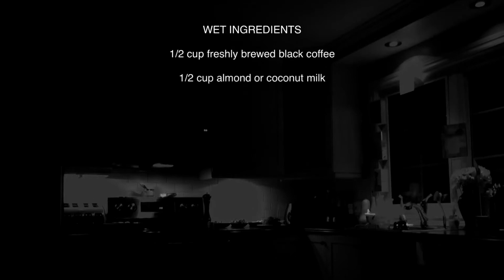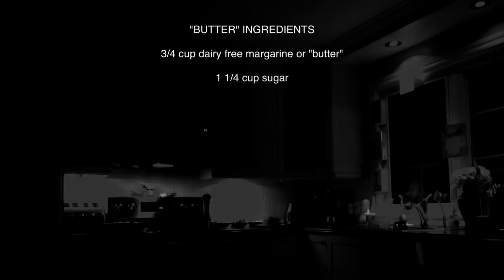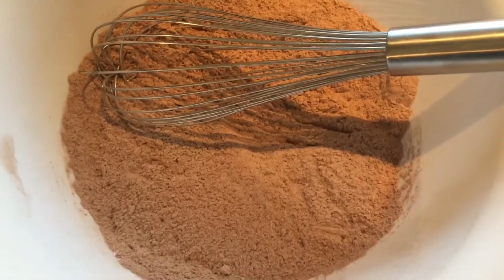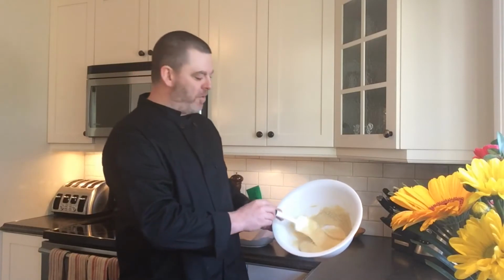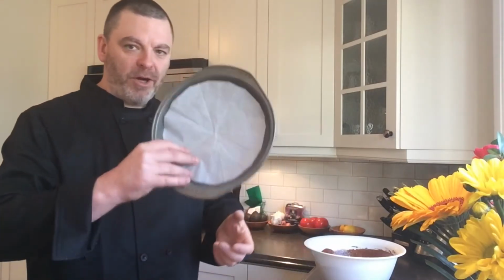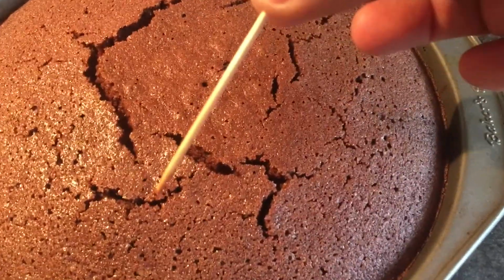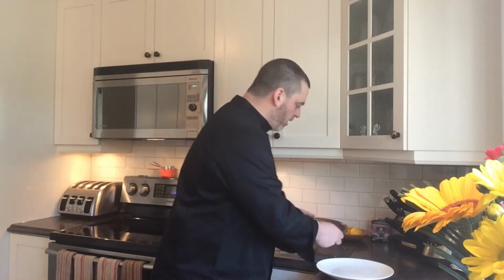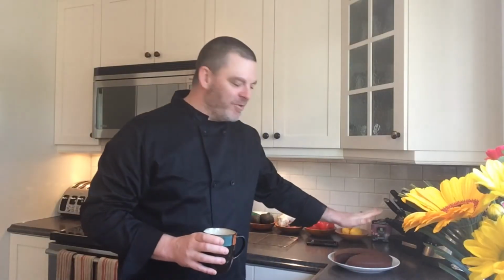Gluten Free Chocolate Cake - My Fail-Safe Dairy Free & Gluten Free Chocolate Cake Recipe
My quintessential, go-to recipe for moist & delicious gluten-free, dairy-free chocolate cake that works perfectly every time.

WET INGREDIENTS
- 1/2 cup freshly brewed black coffee
- 1/2 cup almond milk or coconut milk
- 2 tsp vanilla extract

DRY INGREDIENTS
- 1/2 cup cocoa powder
- 1/3 cup corn flour
- 1/3 cup millet flour
- 1/3 cup sweet white rice flour
- 1/3 cup tapioca flour
- 1/3 cup potato starch
- 1/2 tsp guar gum
- 1/2 tsp baking soda
- 1/4 tsp salt

'BUTTER' MIXTURE
- 3/4 cup soy & dairy free margarine
- 1 1/4 cup organic cane sugar
- 2 organic eggs

INSTRUCTIONS
STEP 1: Preheat oven to 350 degrees and line the bottom of a 9″ round x 1.5″ high cake pan with parchment paper. Alternately you can use an 8" square x 1.5" high pan if you prefer.

STEP 2: In a medium-sized bowl, combine the coffee, dairy-free milk and vanilla extract; whisk briefly and set aside.

STEP 3: In a large mixing bowl, whisk together all the dry ingredients and set aside.

STEP 4: Soften the margarine in a another, separate large mixing bowl until smooth. Add the cane sugar to your softened margarine and mix until thoroughly combined. Add eggs one at a time, mixing well after each addition.

STEP 5: Add the chocolate & coffee mixture to the egg batter and gently whisk together until smooth.

STEP 6: Add flour mixture to the egg batter in 2 equal portions, stirring gently after each addition until thoroughly combined.

STEP 7: Using a large egg whisk, give the mixture one last vigorous mix to make sure there are no dry lumps left in the batter.

STEP 8: Using a cake spatula, pour all the batter into your parchment-lined pan and bake for 35 minutes in center rack.

STEP 9: 5 minutes before the time is up, use the toothpick test to see if your delicious cake is already cooked in the center.

STEP 10: Let the cake cool in it's pan for 20 minutes before transferring to another dish.